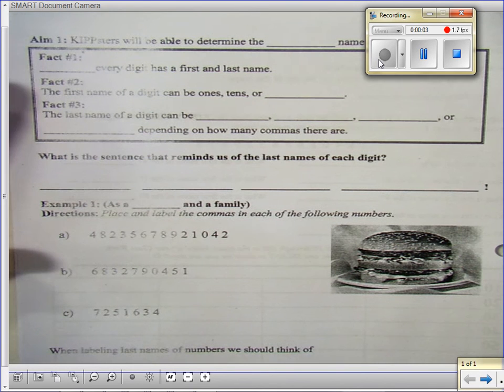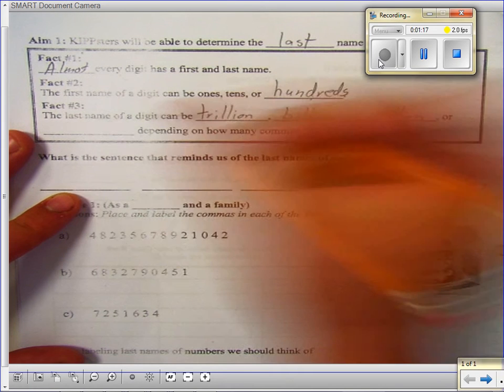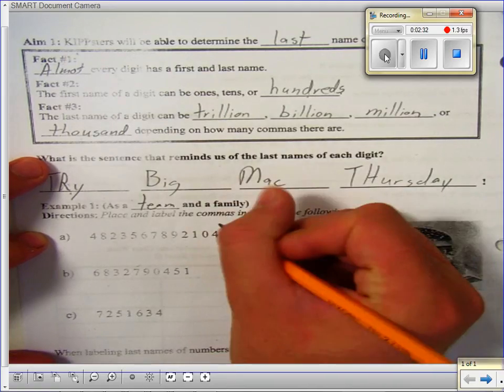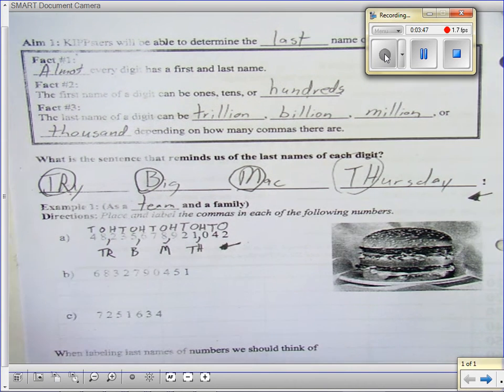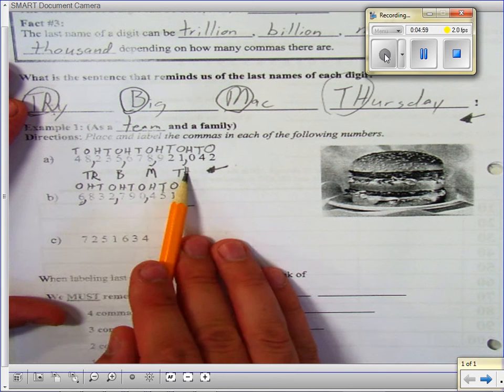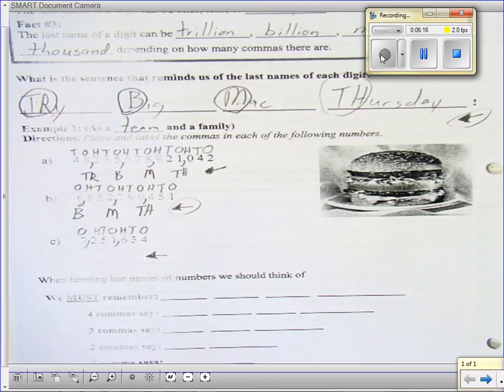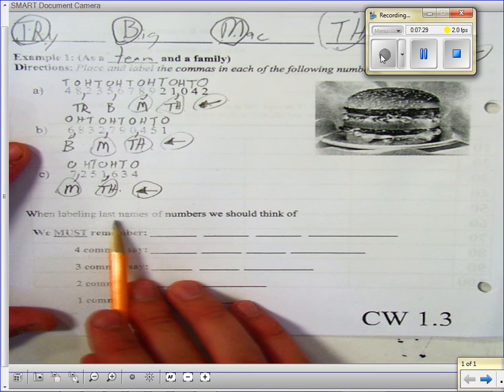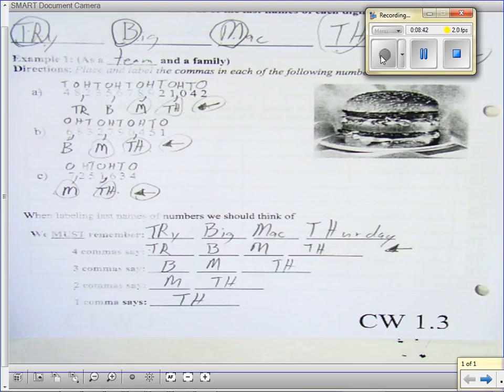1 3 Last Name September03 0612